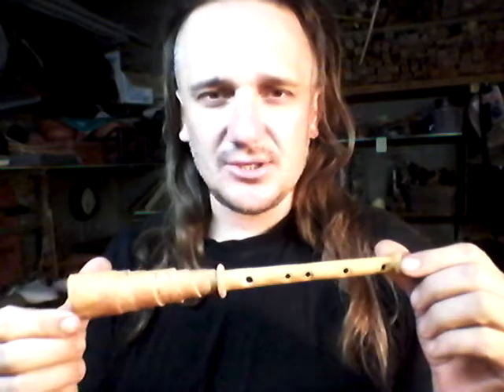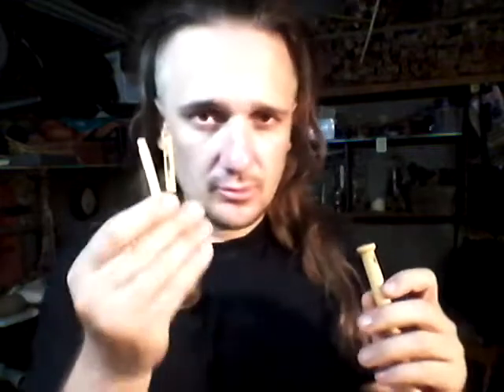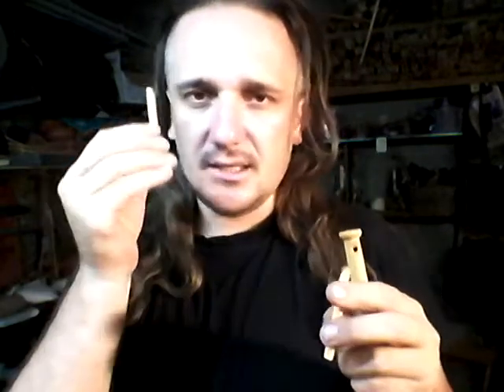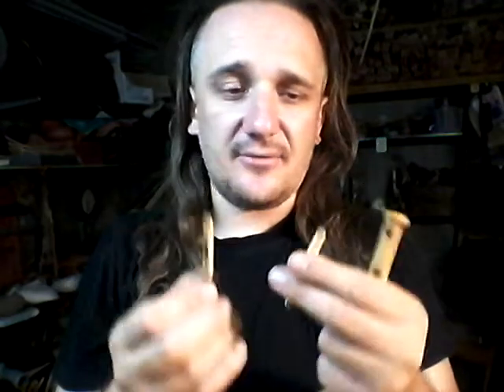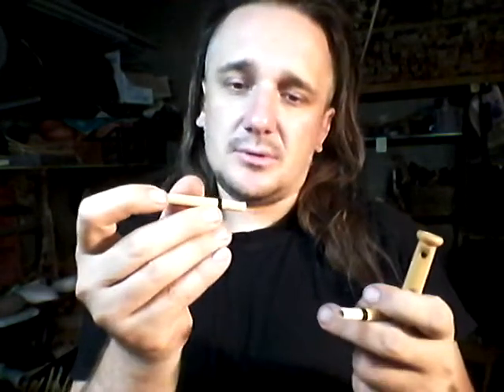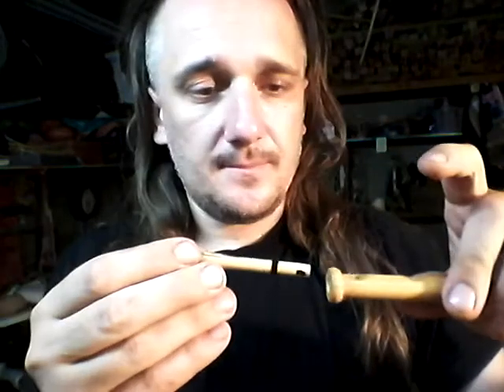Village jaleyka to the Norway